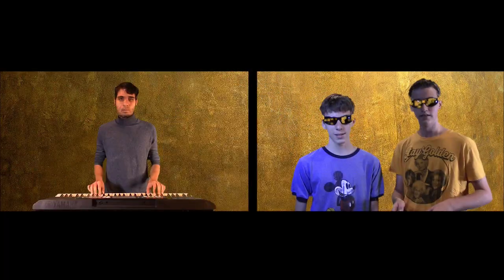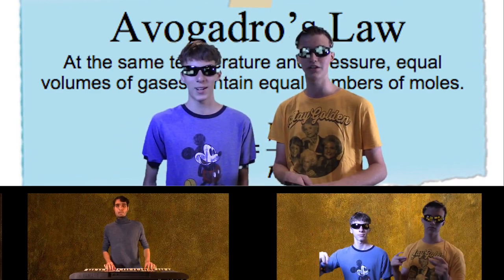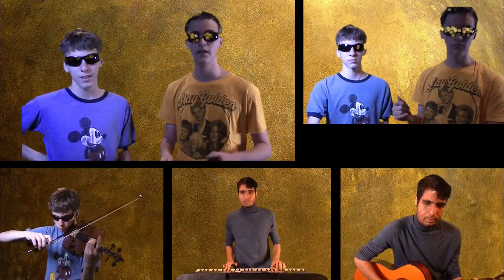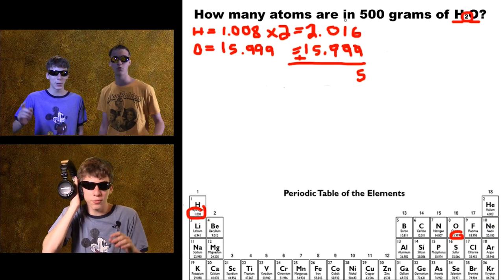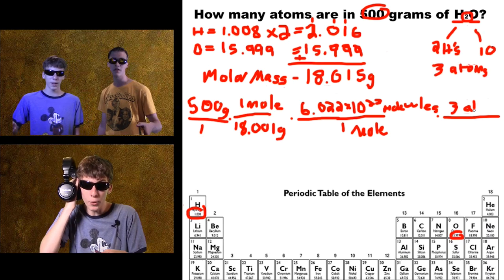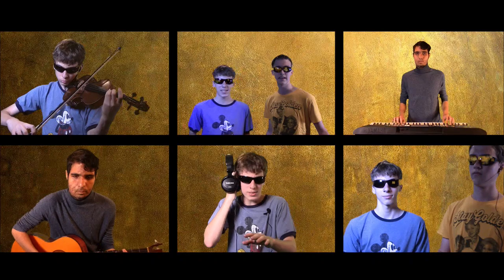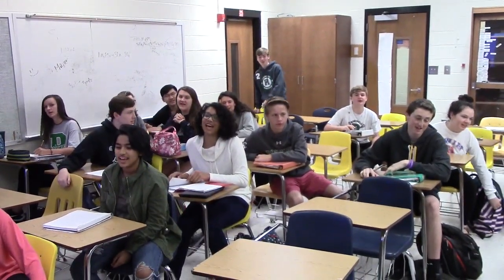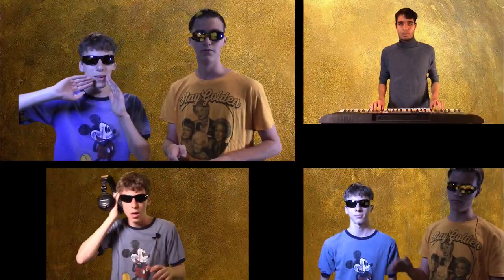Amedeo Avogadro - Alexander Hamilton (Mole Day Song 2017)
Turn on Closed Captioning!

How does a sober, religious, son of a noble
And an Italian, dropped in the middle of a forgotten Kingdom in the family of Piedmont Sardinia,
In luxury, grow up to be a mathematician and physician?

The Atomic molar founding Father from a wealthy father
Got a lot farther by thinking a mole harder
By being a mole smarter By being a self-starter
By twenty, he graduated as a positive philosopher

And in 1811 while people couldn’t measure their elements anyway
He published an Essay on Determining the Relative Masses of the Elementary Molecules of Bodies and the Proportions by Which They Enter These Combinations
                                                                     -what the heck man?
                                                                     -yeah who names a paper that?
                                                                     -come on, amedeo

Then a revelation came, Avogadro's number it was named
Our man thought of a figure, A large number he obtained
put a pencil to his temple, a miracle occurred
And he wrote 6.022 times 10 to the twenty third

Well, the word got around, they paid no attention to his fame man
It was the number of molecules in a mole man
He lost his chair at the University of Turin, but so far he had came!
But 10th Chemistry will still know your name
What’s your name, man?

Amedeo Avogadro
My name is Amedeo Avogadro
And there’s a mole of things I haven’t done
But just calculate, just calculate.

His law was, equal volumes of all gases, have the same number of molecules
For a given mass of an ideal gas, the volume and moles
are proportional if the temperature and pressure are constant.

So that’s his law but what is his con-stant?

Moles are represented, by the symbol N sub A
Its one of the seven SI bases, you can have a mole of anythang
It’s the count of atoms in twelve grams of carbon-twelve

It can be used to convert any compound into atoms, it never fails

You got to get the molar mass for the compound you want ta compute
Take the grams of the sample, divide by the molar mass
Then multiply, multiply, by the avogadro number
Multiply ‘again by the number of molecules that there were
That’s the atoms in the compound, do you concur?
Thanks to Avogadro you can calculate the number of atoms in a sample of a compound, have you heard?
Six point O two ten to the twenty third

That’s a Mole

Amedeo Avogadro
                                                                 (Amedeo Avogadro)
They named a big number after you
When you're calculating with moles
Gotta make sure you take your time

Oh, Amedeo Avogadro

When Scientists use the mole
Will they know the laws you gave?
Will they know contributions you made?
Chemistry will never be the same, oh

New scientists develop new laws
See if you can prove them

Another concept becomes a math problem

Gonna be in textbooks, on tests, so students can solve ‘em.

We learned ‘bout him

Me, I teached ‘bout him

Me, I don’t know him

Me,  -do you guys wanna go get food?

And me, I’m the CENSORED fool that flunked the test

There’s a mole of things I haven’t done
But just calculate

Amedeo Avogadro